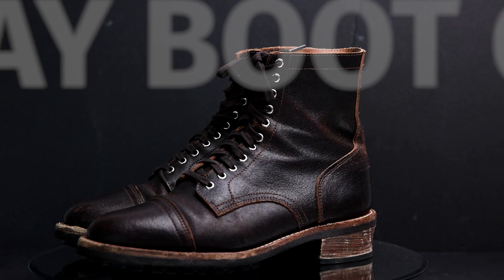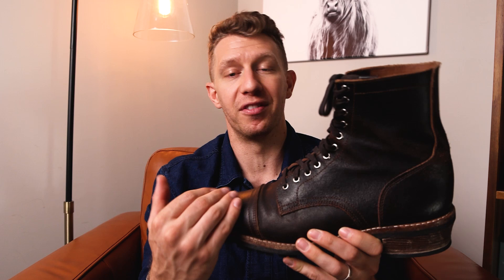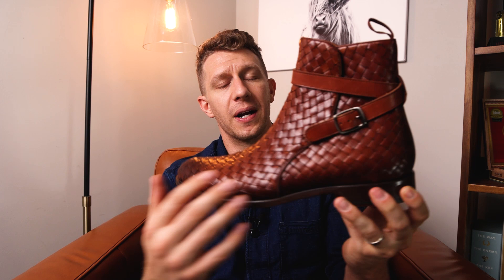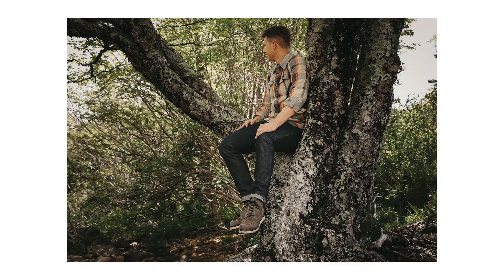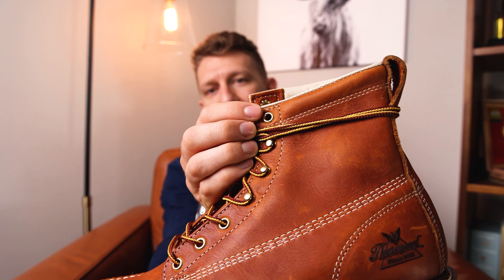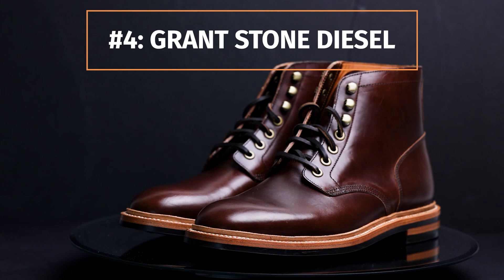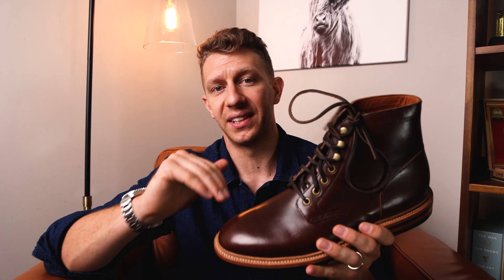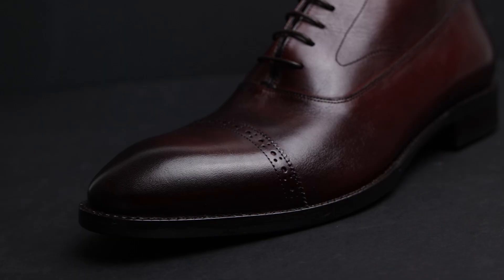5 BEST Boots for FALL According to Boot Expert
Here are my five favorite men's boots for fall.

If you were interested in the KOIO Chelsea boots, unfortunately they're discontinued. I'm just as sad as you are.

From everyday autumn stompers to classy fall footies, these are the five best boots you can get when the leaves start to change.

My favorite thing about fall footwear is that, first of all: it's boot season again. I mean, I still wear boots through the summer but it's not comfortable at all.

But as the weather starts to get cooler, it gets time to bust out the textures.

My list has a few basic boots, some work type boots for more hefty use, and a few interesting dress boots that would look stellar paired with wool trousers.

I think all of these boots offer excellent value for money, and in a lot of ways, it's also just a list of my favorite boot brands.

There are a few drawbacks to some of these models, though, and I'll explain in depth throughout the video.

0:00 Intro
0:22 Thursday Boot Co Logger
1:58 Taft Dylan
3:05 Red Wing Classic Moc Toe
4:38 Thorogood Moc Toe
5:47 Grant Stone Diesel
7:23 Beckett Simonon Elliot Balmoral
9:45 Bonus